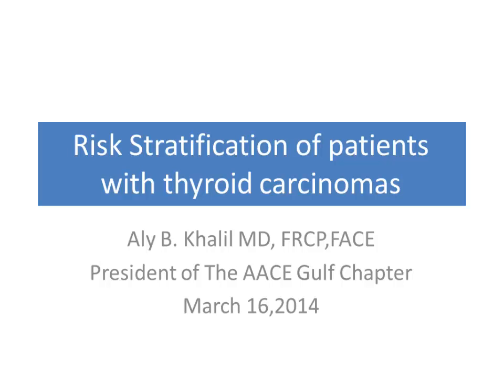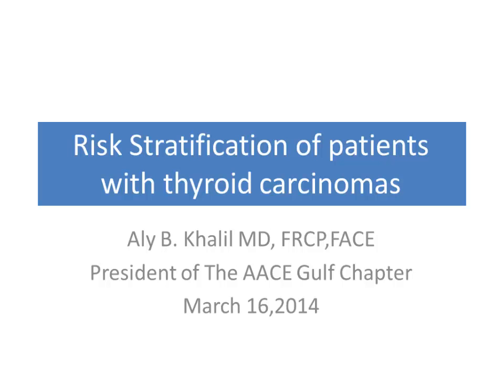day1 ksnmmi 2014 - 12 Debate of Different Practices Around the World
ksnmmi.org 4th annual conference 16-18 March 2014